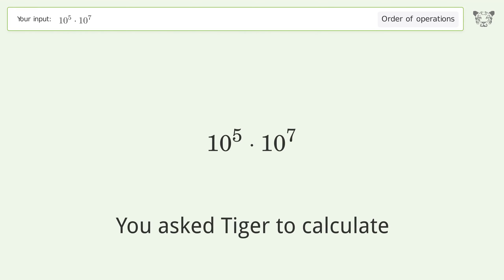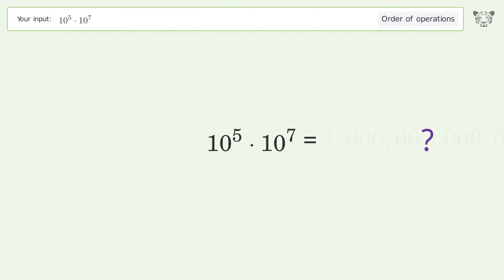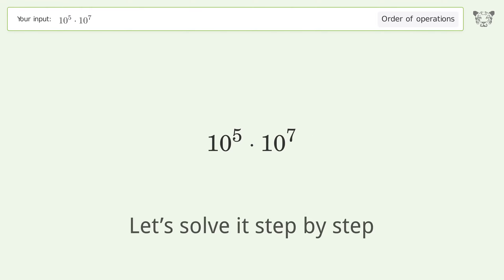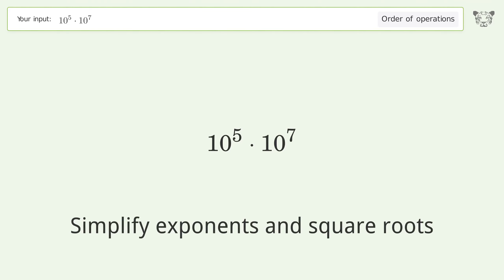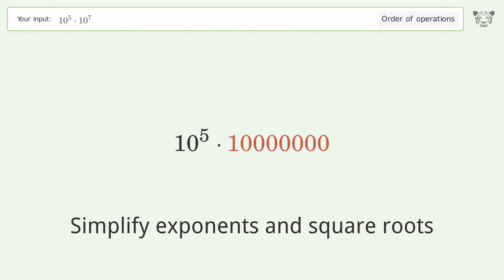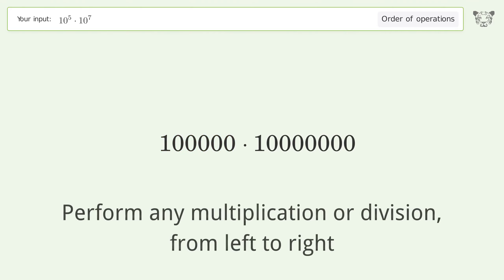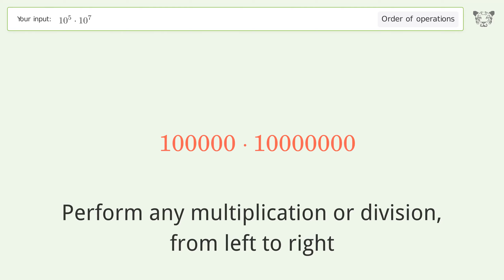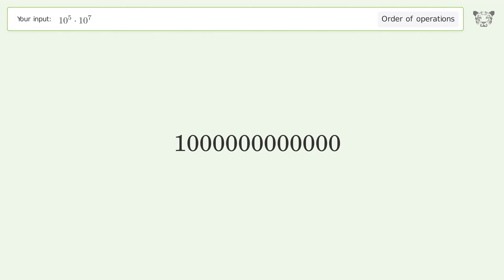Master Order of Operations: Solve 10^5*10^7 Step by Step!